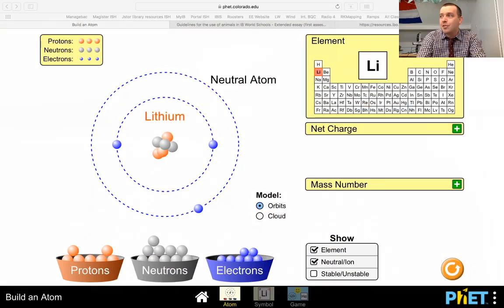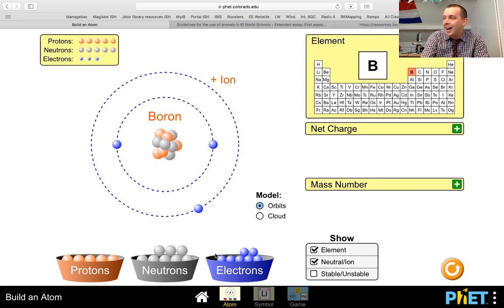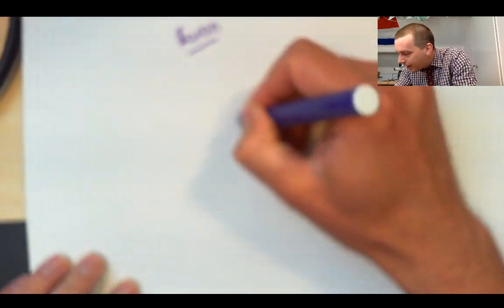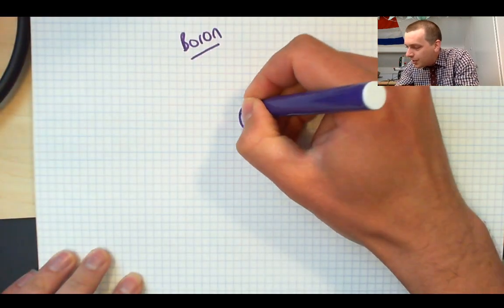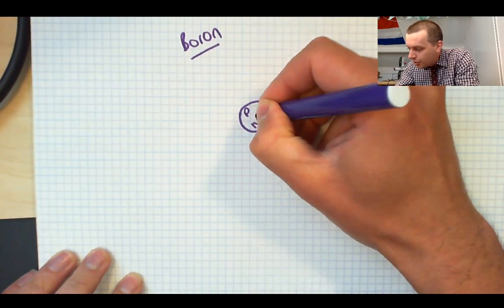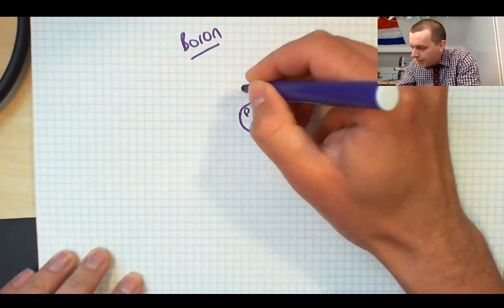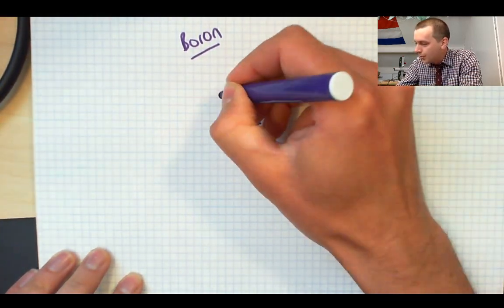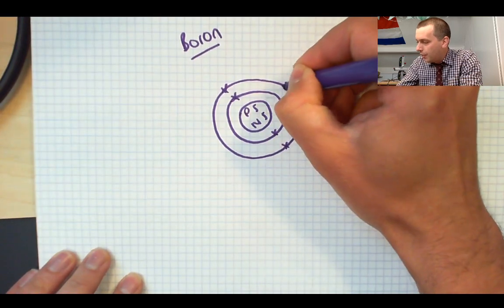Recording & streamed enriched video content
Be your own producer at home! Record nicer videos a little more simply :)